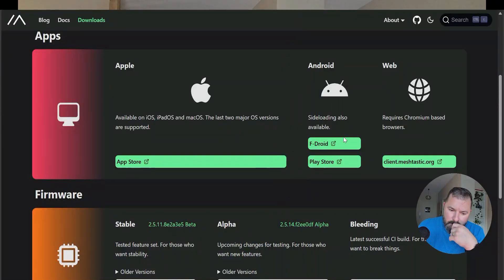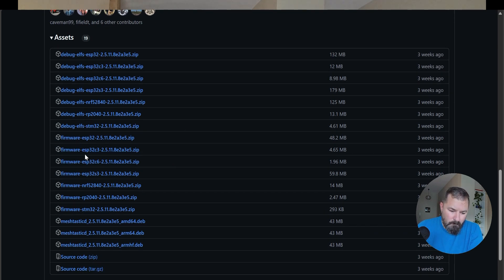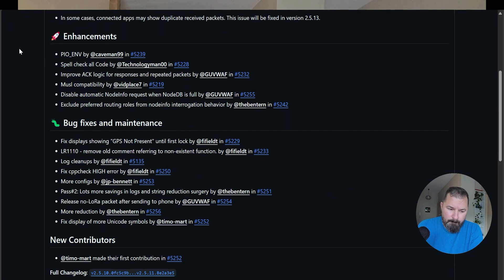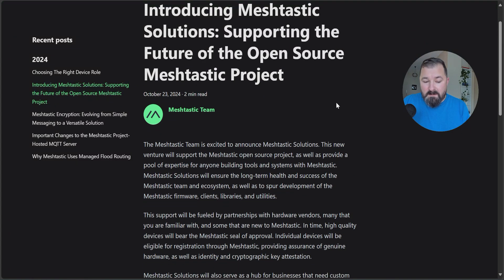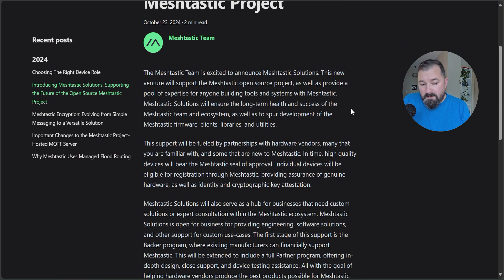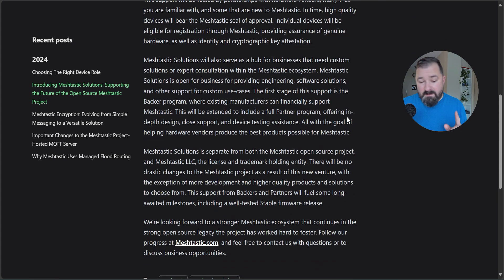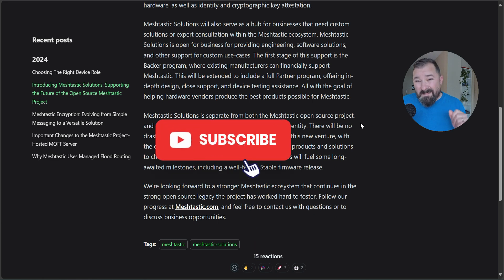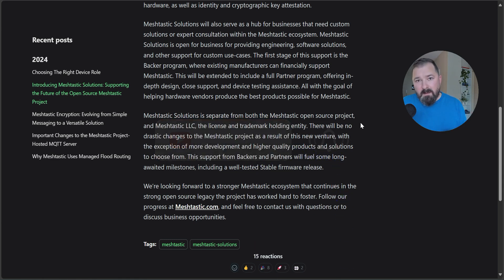The State Of Meshtastic | 2024 | What is next?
I started my journey with Meshtastic over two years ago and this year it has really grown in popularity. Today we'll discuss some the issues around using Meshtastic radios for emergency communications and what is next for the project. Hint, the future is looking really promising!